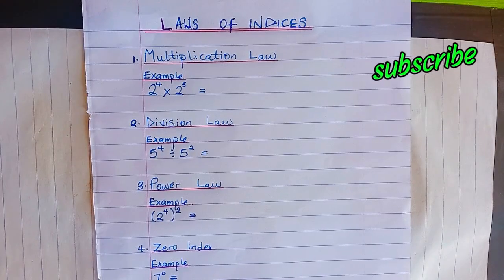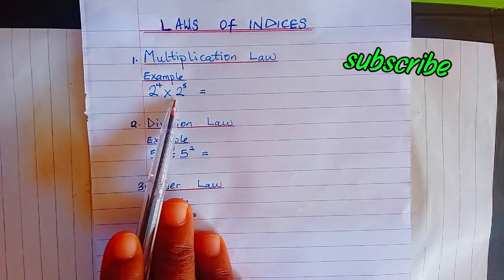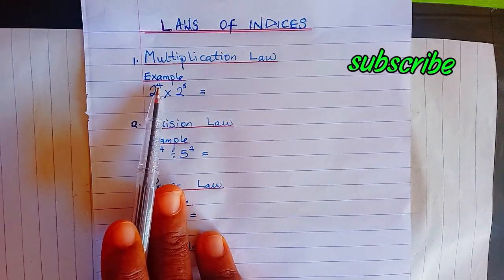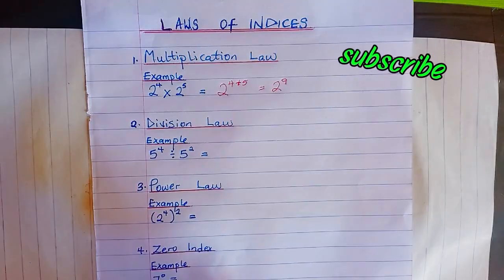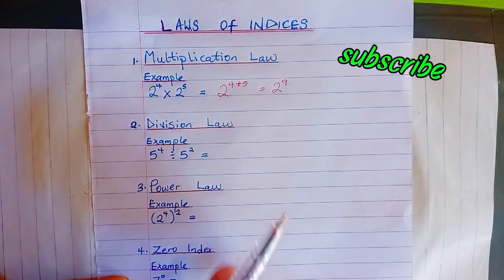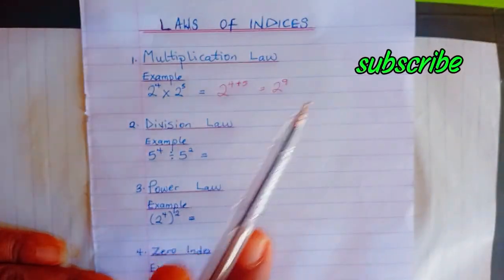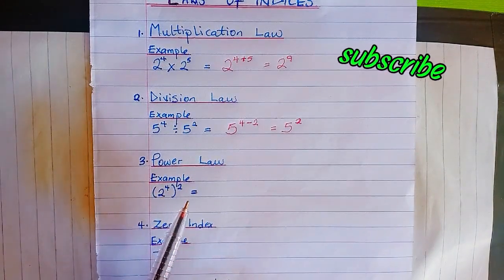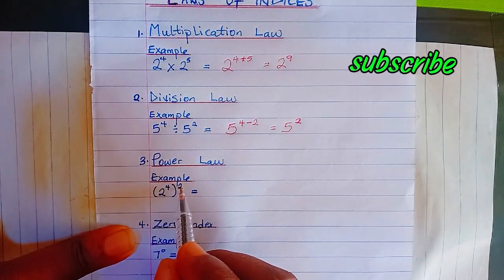JSS 2|Master The Laws of Indices: Math Made Easy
In this video, I explained the laws of indices